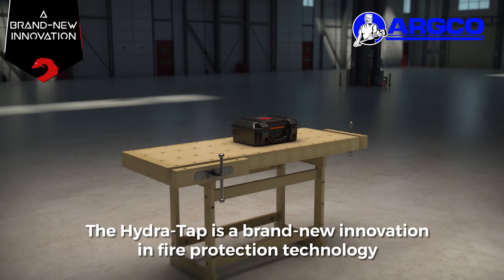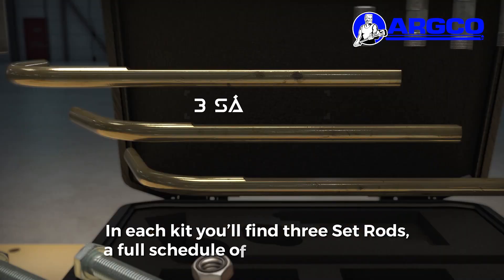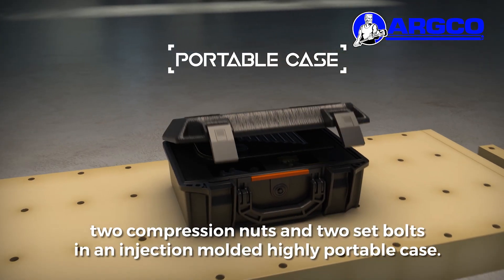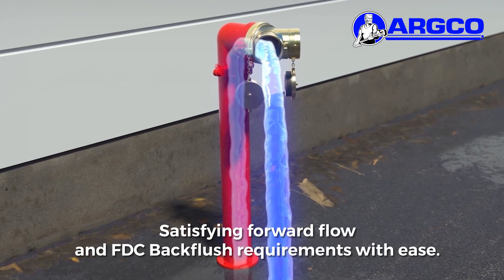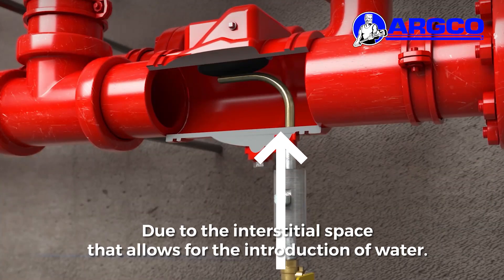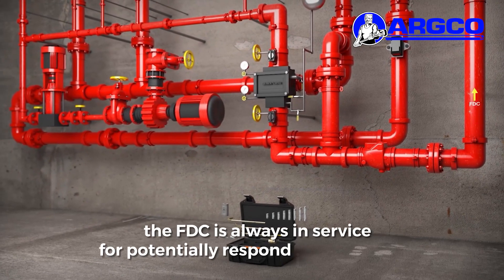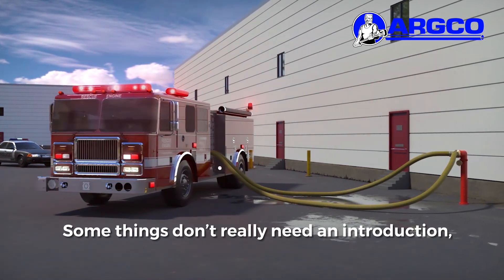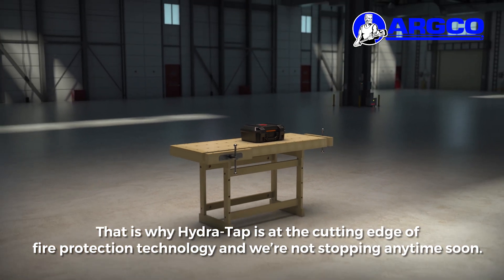HYDRA-TAP FDC CHECK VALVE CLAPPER FLUSH TOOL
Flipping an FDC check-valve to conduct a Forward Flow or FDC Backflush is the worst part of any inspector or sprinkler fitters day.
With The Hydra-Tap™ holding the clapper open and allowing for reverse flow, they’ll never have to do it again.
•Drain Check Valve •Insert Set Rod
•Set Rod into place
•Thread Tap Cylinder into Ball Drip Outlet
•Adjust and Lock into place
•Snug up Compression Nuts and you’re ready to flow!
You're done in 20-30 minutes. No more jacks, hydraulic spreaders, sawzalls, sledge hammers, wedges, pinched gaskets and special trips to the hardware store.
You’re in and you’re out.

Available Exclusively at ARGCO.